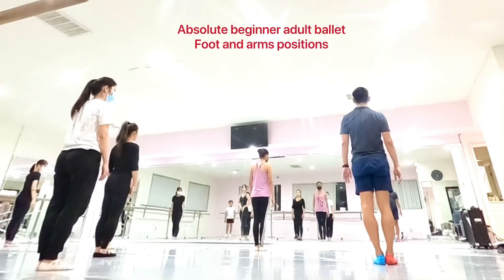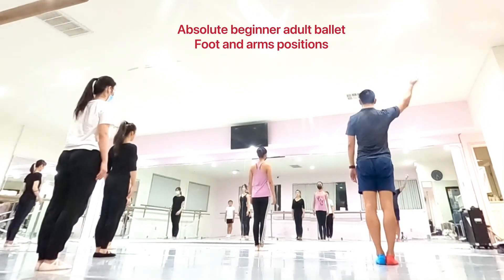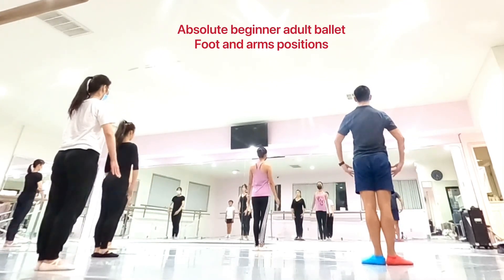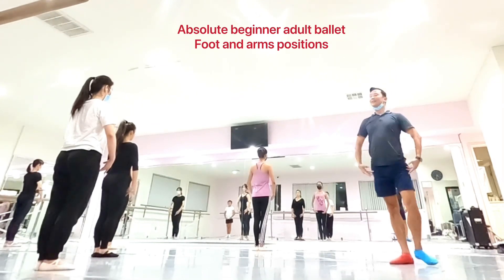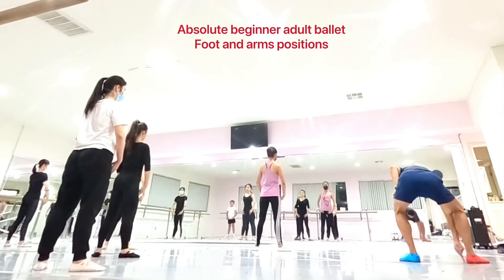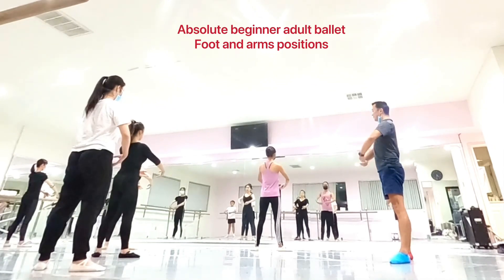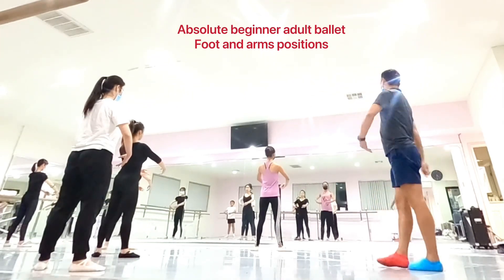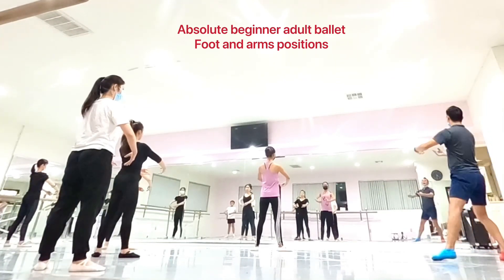Foot and arms positions, Absolute beginner adult ballet class demo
Welcome to our school page, we help dance students all levels for the fast progress in their ballet training, our classes work on ballet technique as well as artistry to make sure our students can move gracefully and elegantly.

WeChat: Pladance_8

School address: 2410 Del Mar Ave., 2nd floor, Rosemead, CA 91770